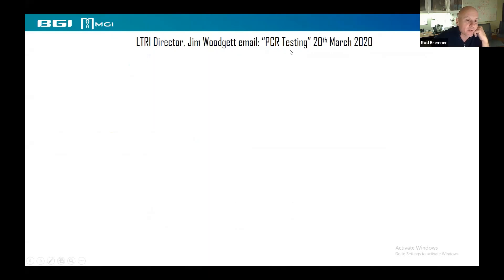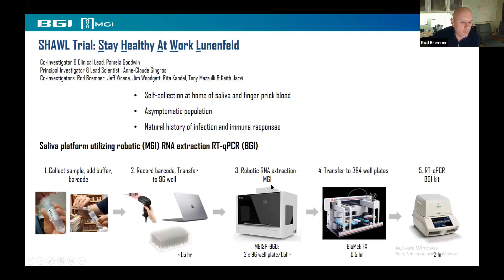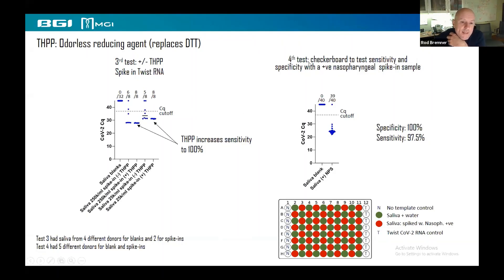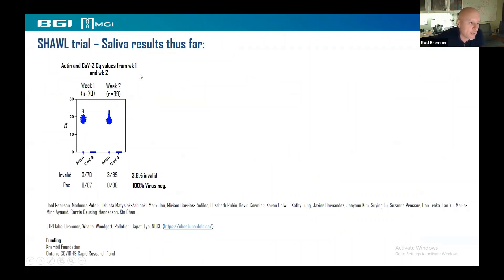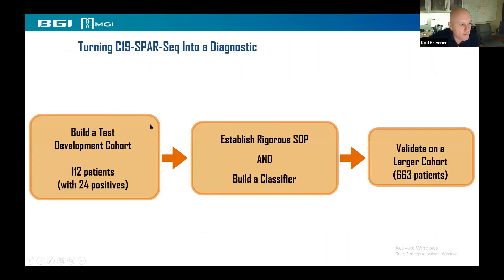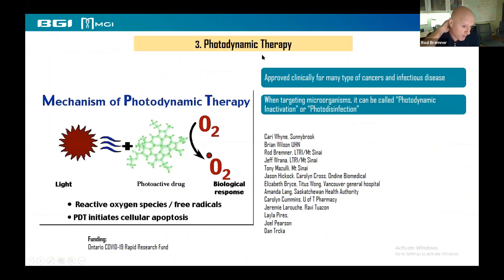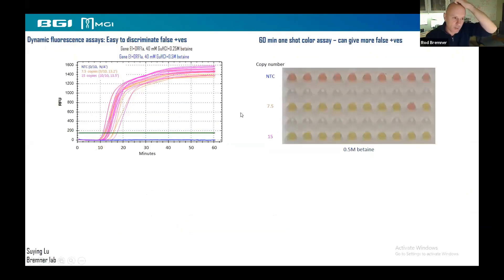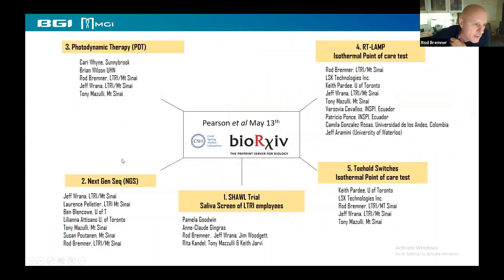Point of Care Lab Based Diagnostics to Track COVID 19 Spread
Dr. Tony Mazzulli, Microbiologist-in-Chief, and Ms. Christine Bruce, Administrative Director from the Department of Microbiology, will discuss the rapid scaleup of testing capacity to address the spread of virus throughout the population with the loss of epidemiologic risk factors such as travel history.

You will learn:
• How the changes in testing criteria and government policy quickly increase testing demand
• How the lab testing capacity is going to expand from 650 to 17,500 tests per day
• The role of MGISP-960 and MGISTP-7000 automation systems in driving the lab to deliver the largest testing capacity in Ontario

Also, Dr. Rod Bremner, Senior Scientist at Lunenfeld-Tanenbaum Research Institute, will explain how the BGI SARS-CoV-2 RT-PCR and MGI robotic systems are being used to help develop POC and lab-based tests and to initiate a clinical trial to monitor infection rates in a hospital research institute.

You will learn:
• A clinical trial that assesses whether photodynamic therapy might reduce patient viral load
• A clinical trial using robotic testing that assesses “2nd wave” infections in research institutes
• How POC tests, being developed with LAMP or Toehold switches, compare to gold standard BGI tests